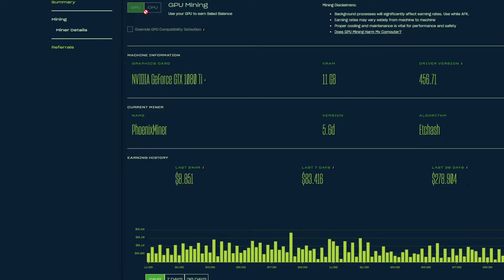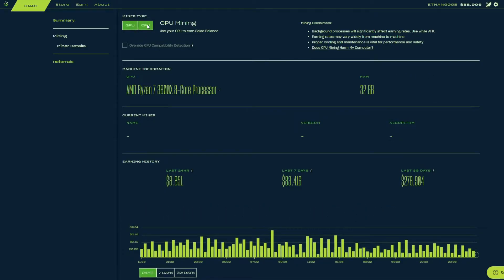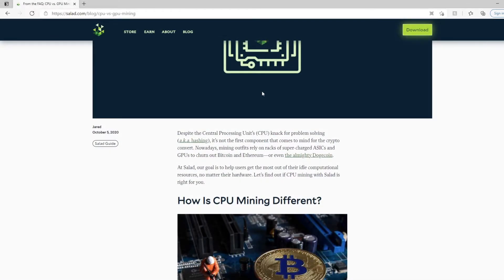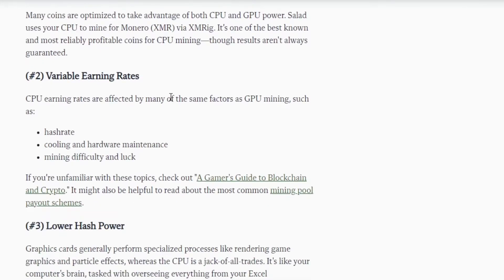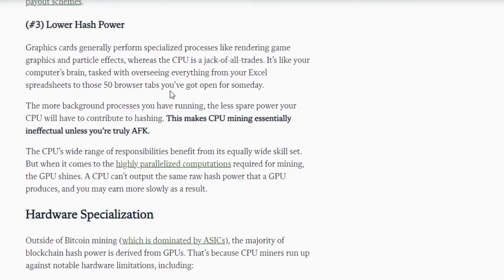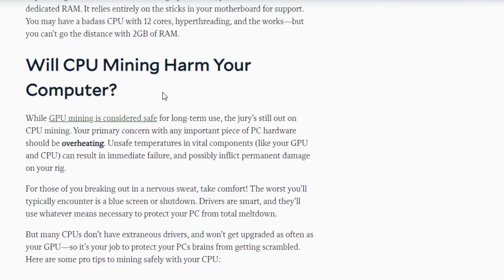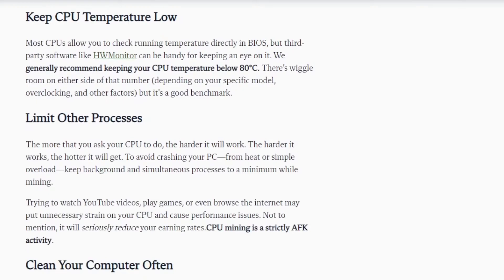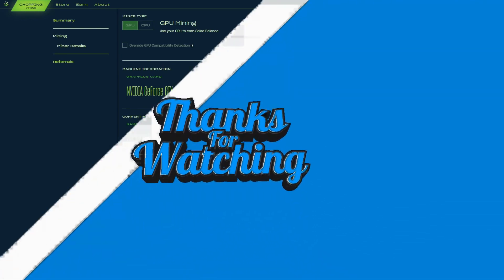Cpu VS. Gpu Mining! | Salad.io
Hello! I hope your all doing well. in this video i go over the comparison of gpu vs cpu mining.
I know that their is a method to use both. But i personally choose to not use them both at the same
time as that can cause severe lag or even freezing. And is why i personally favor gpu mining over cpu
mining. Have a great rest of your day :)

Use Code : VIHON9 To 2x your earnings.